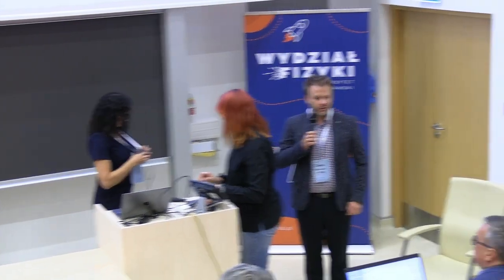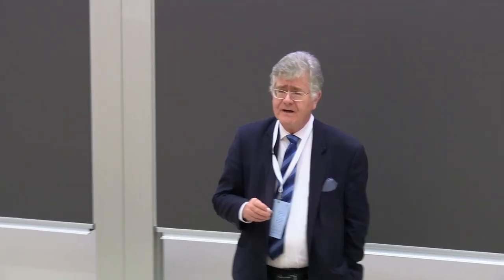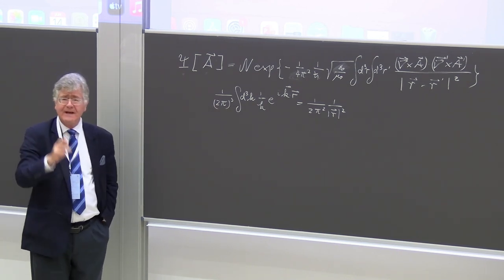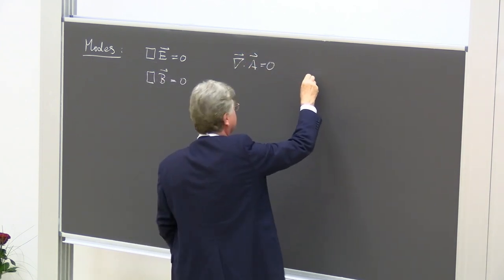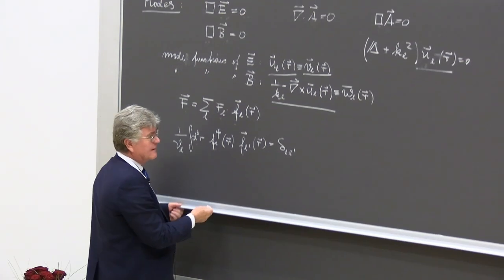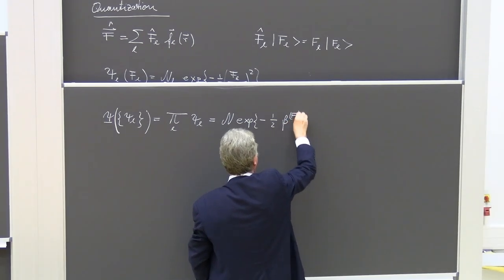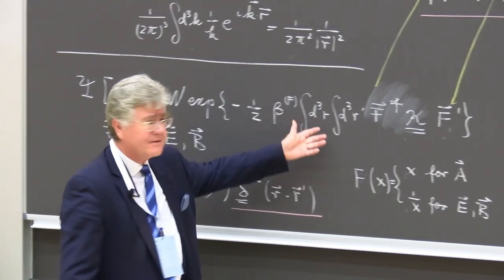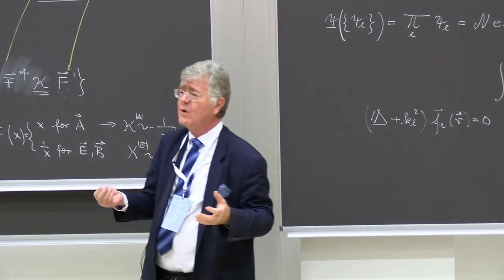Wolfgang Schleich (Universität Ulm): The wave functional of the vacuum in a resonator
Wolfgang Schleich (Universität Ulm).
The wave functional of the vacuum in a resonator.
Symposium on 90th Birthday of Professor Iwo Birula-Białynicki.
Sympozjum odbyło się 14 czerwca 2023 roku na Wydziale Fizyki Uniwersytetu Warszawskiego, zorganizowane wspólnie z Centrum Fizyki Teoretycznej PAN z okazji 90-tych urodzin prof. Iwo Białynickiego-Biruli.
Specjalne życzenia złożył noblista Prof. Anton Zeilinger. Podczas Sympozjum odbyło się wręczenie medalu Wignera oraz numeru specjalnego Acta Physica Polonica A.

Symposium on 90th Birthday of Professor Iwo Birula-Bialynicki.
The symposium was held on June 14, 2023 at the Faculty of Physics of the University of Warsaw, organized jointly with the Center for Theoretical Physics of the Polish Academy of Sciences on the occasion of Prof. Iwo Bialynicki-Birula's 90th birthday.
Special wishes were extended by Nobel laureate Prof. Anton Zeilinger. The Symposium featured the presentation of the Wigner Medal and a special issue of Acta Physica Polonica A.